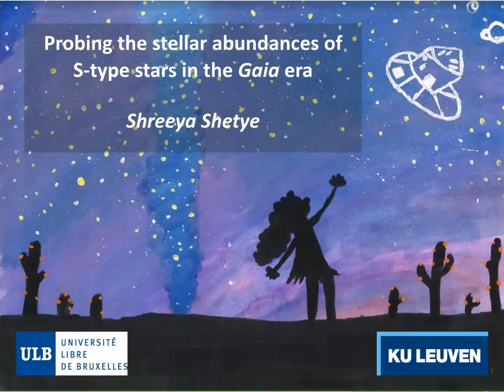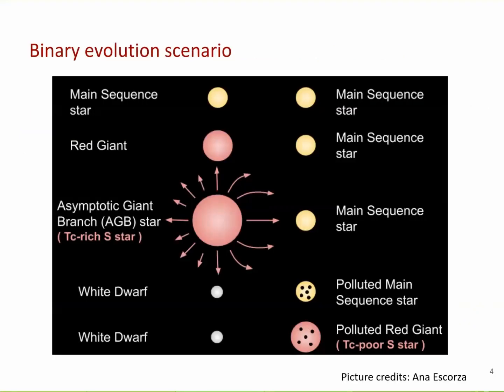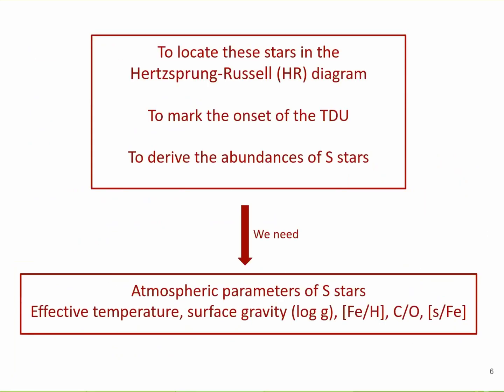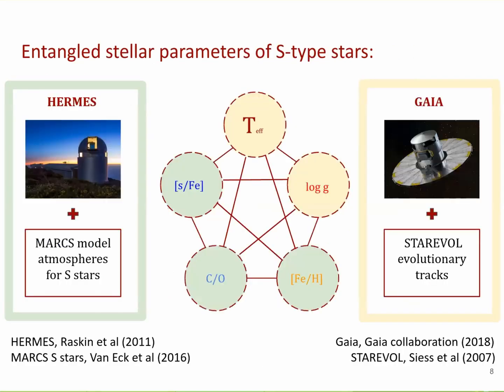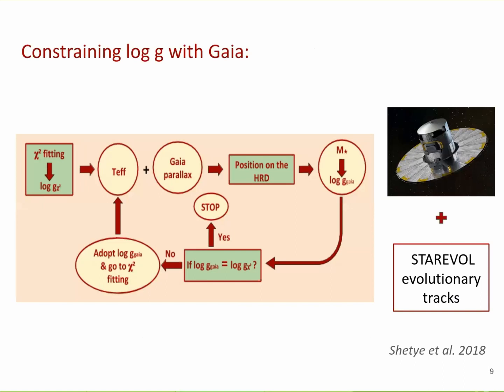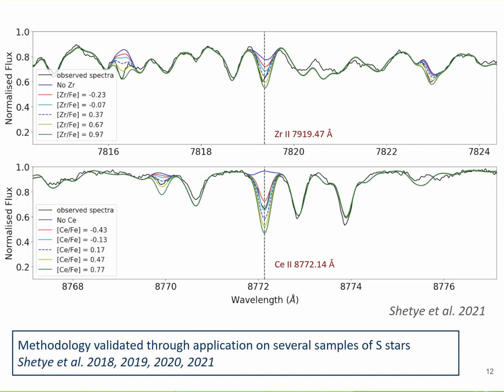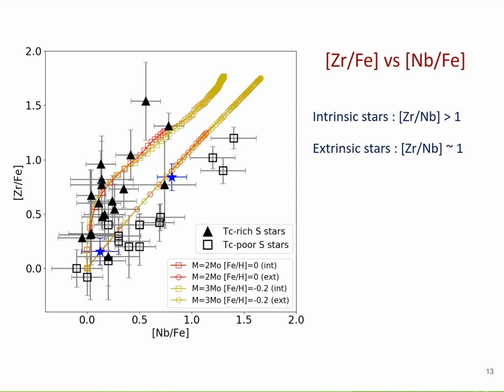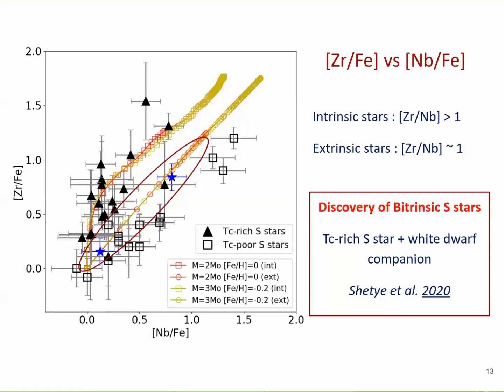SNAQs 21.04.5 Shreeya Shetye: Probing the stellar abundances of S-type stars in the Gaia era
SNAQs 21.04.5  Shreeya Shetye: Probing the stellar abundances of S-type stars in the Gaia era. This is the third scientific talk discussing how to get from starlight to stellar abundances.
Shreeya Shetye is a Postdoc at the Université Libre de Bruxelles, Belgium. Questions for this science talk are read by Gabriele Cescutti from the Astronomical Observatory of Trieste, Italy.
The talk was given at the April 2021 edition of ChETEC-INFRA SNAQs [snacks] - Schools on Nuclear Astrophysics Questions, a monthly, virtual school format discussing questions related to nuclear astrophysics.
Link to the next SNAQs video, a lecture by Carlos Bertulani: to be updated